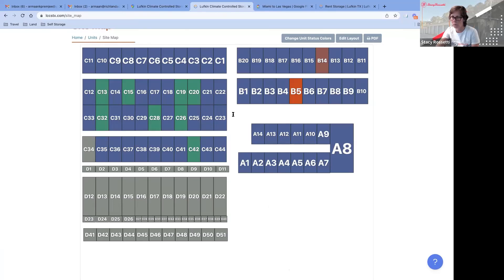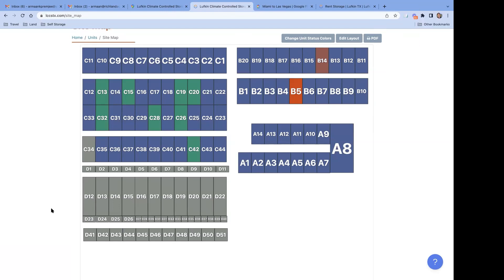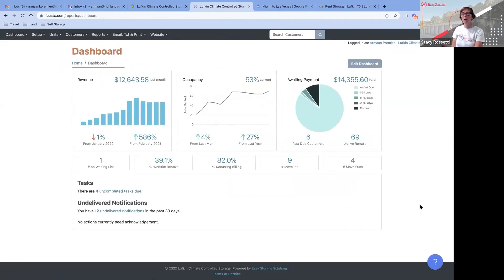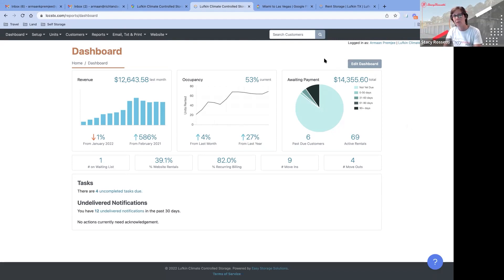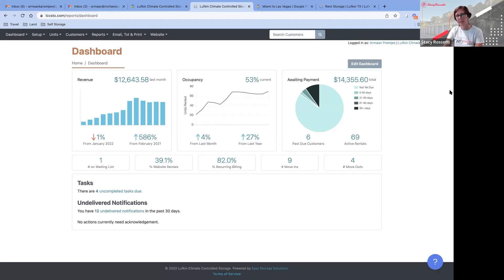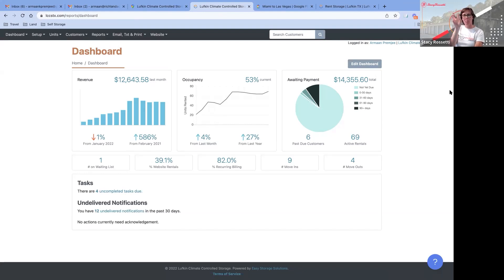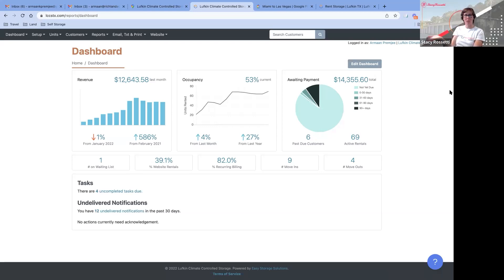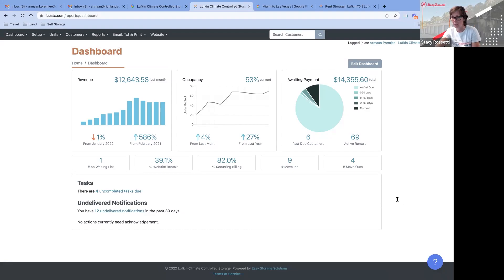How Did My Student Fund His First Self Storage Facility Part 2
Here are all the ways we can work together:

So many people have been asking where they can get
their hands on the newest version of our Deal Analyzer.

Good news! Our most comprehensive, intuitive, and
up-to-date Deal Analyzer is now available!!

Stacy